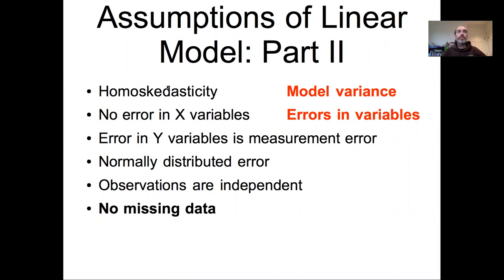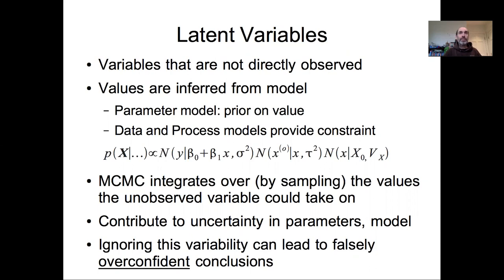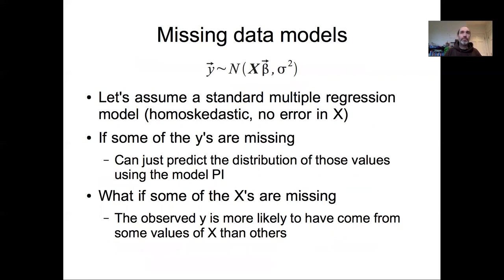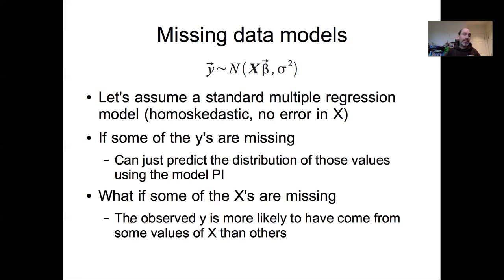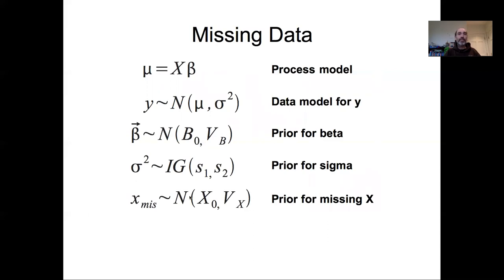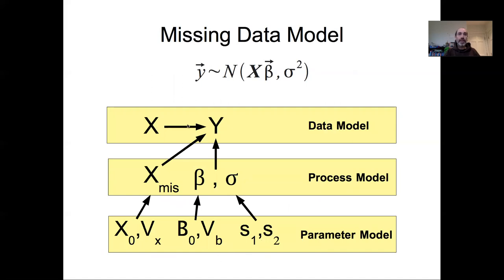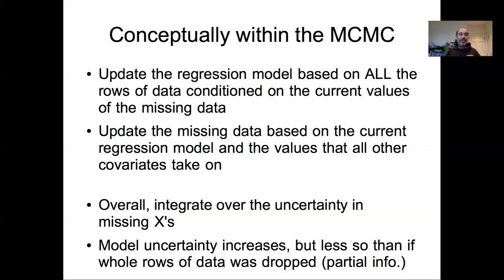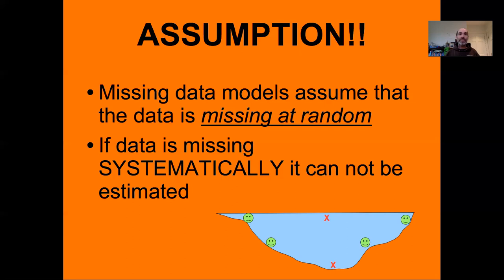Lecture 20a Missing Data Models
Boston University EE509 "Applied Environmental Statistics" Course: In this lecture we use what we’ve been learning about latent variables to discuss models for inferring missing covariate (X) data in models. These models are a generalization of our Errors in Variables models and are identical to the problem of Bayesian inversion. Importantly, we discuss the key assumption of missing data models that the data is missing at random.  Example JAGS code is provided.